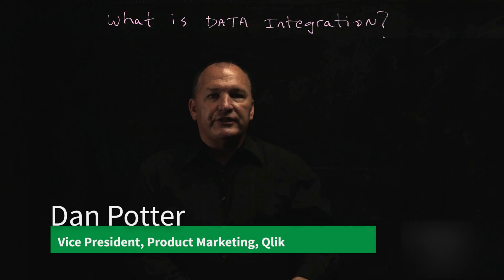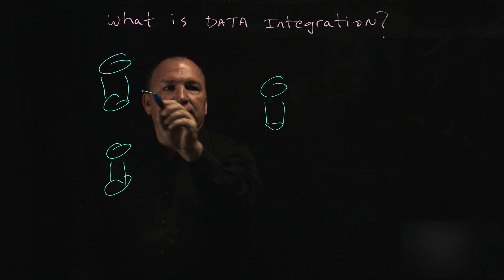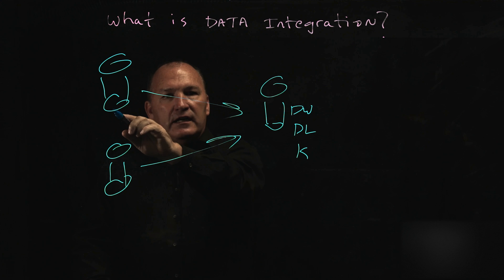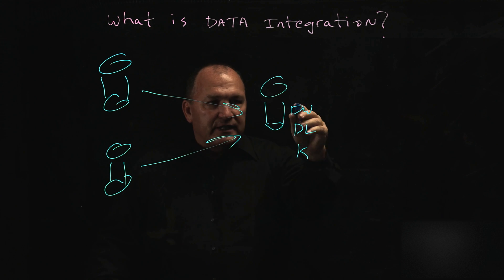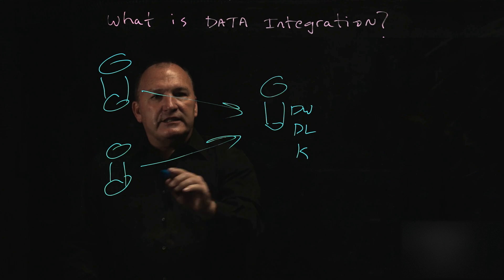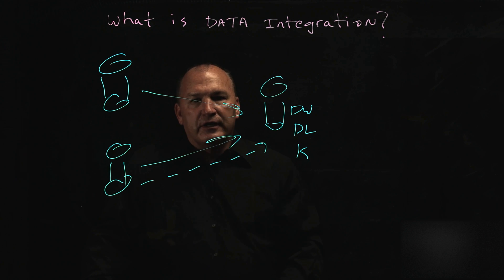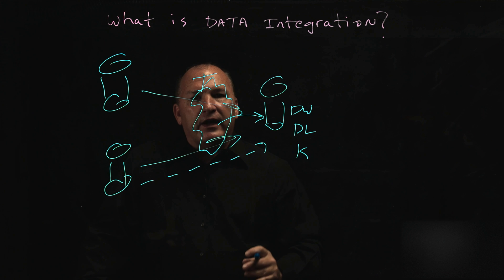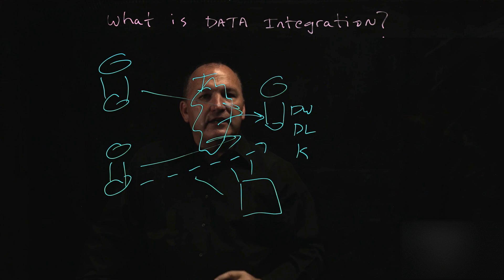What is Data Integration?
Learn the definition of data integration and modern approaches to solving this challenge.